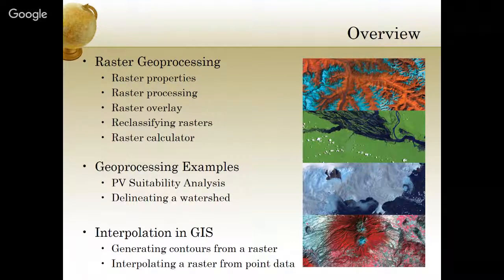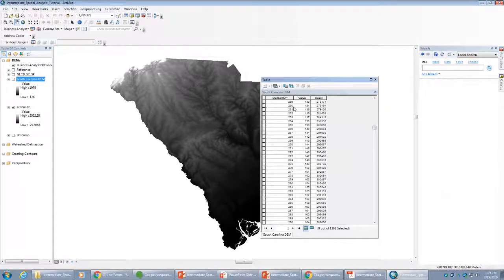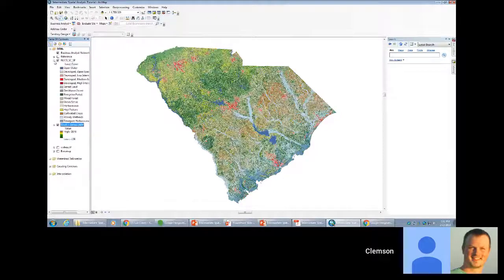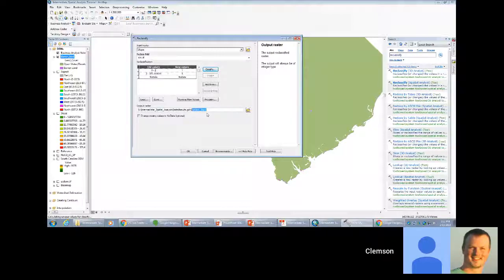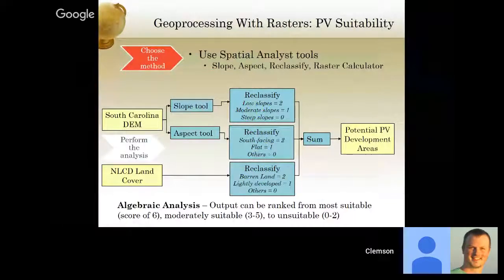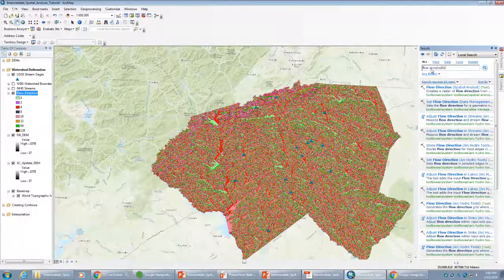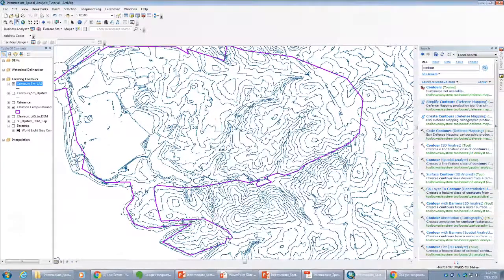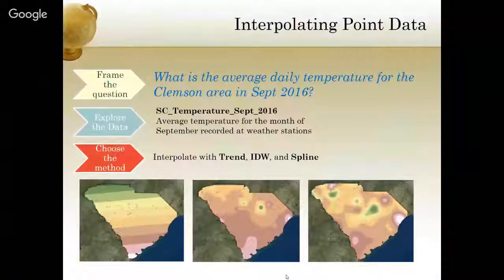Intermediate Spatial Analysis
Intermediate Spatial Analysis in GIS workshop by the Clemson Center for Geospatial Technologies.